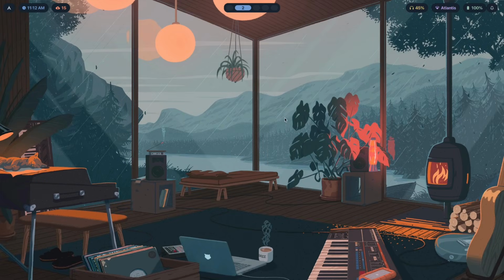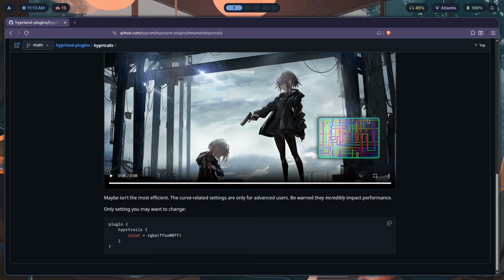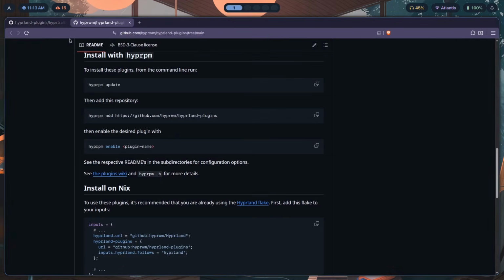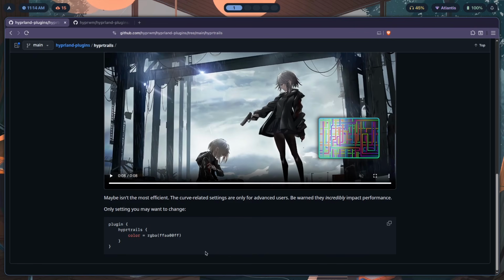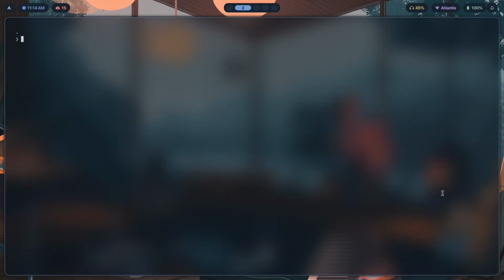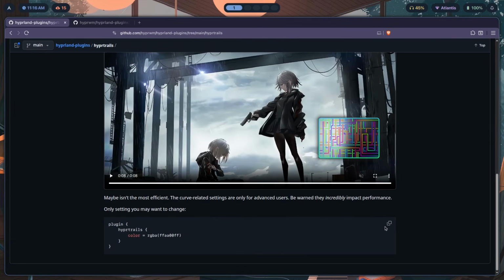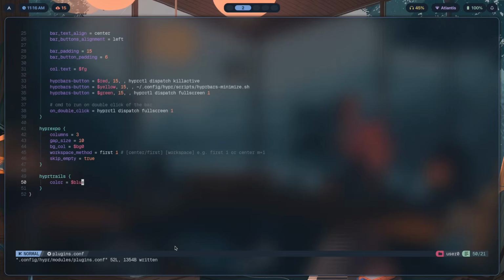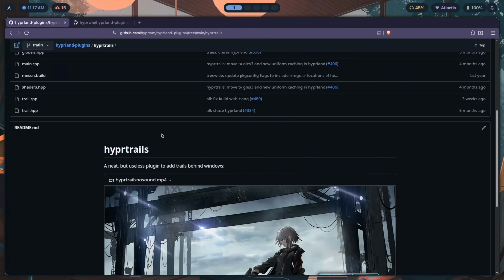How to Use Hyprland Plugins (Part 5) | hyprtrails